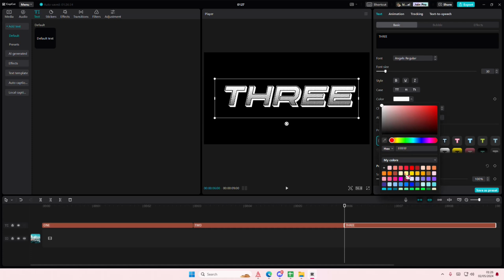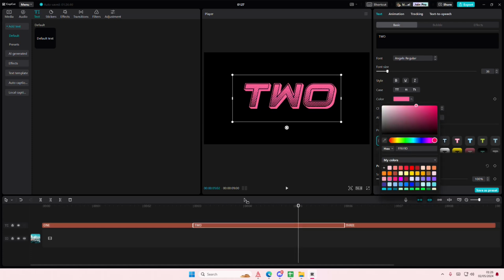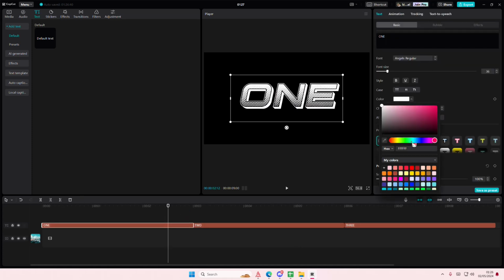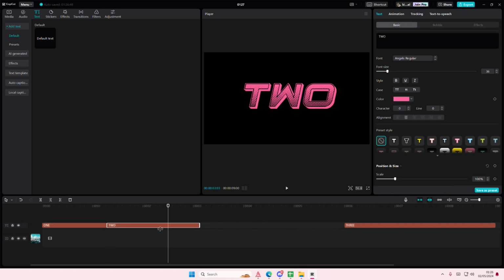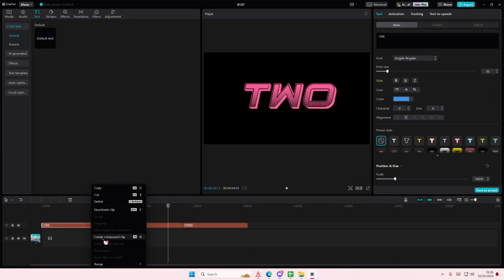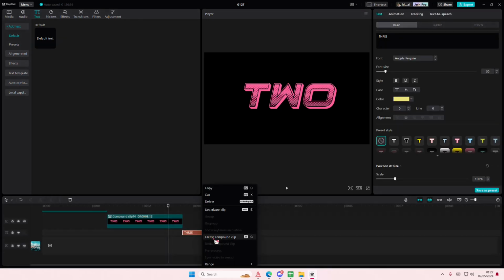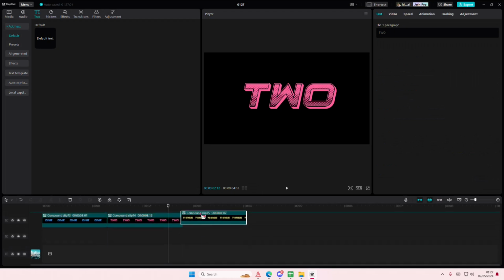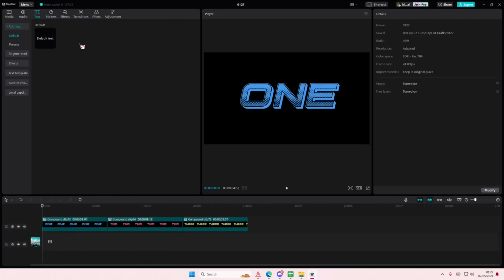[NEW UPDATE] How To Add Video Transition To Text In CapCut PC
Add video transition to text in CapCut PC by watching this tutorial.